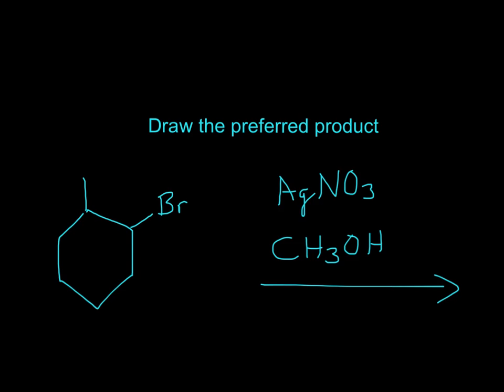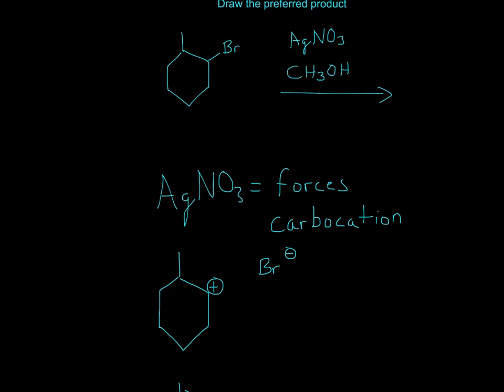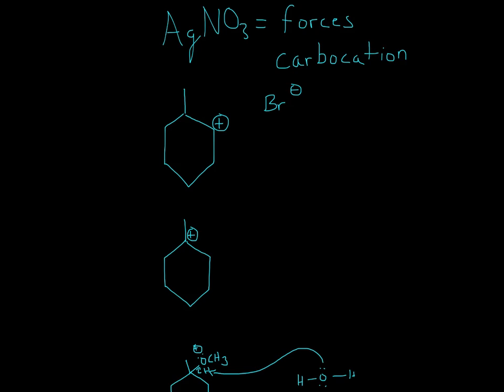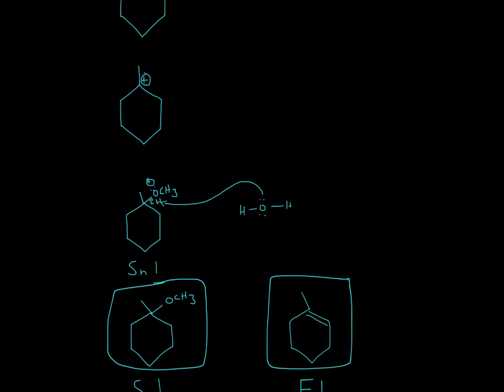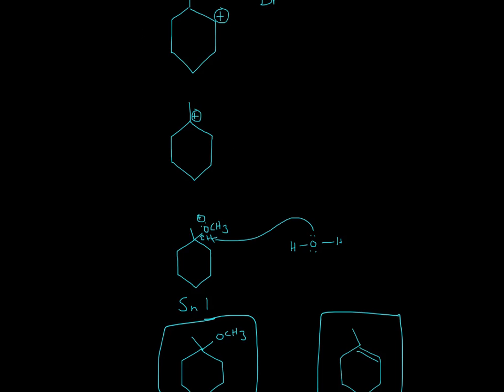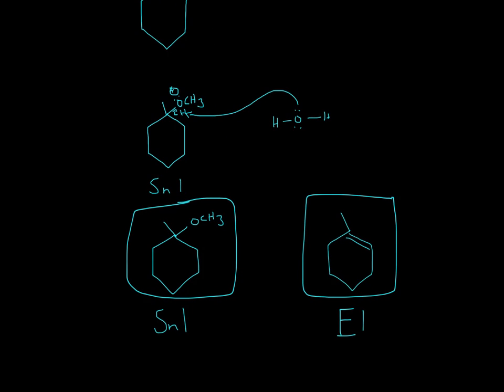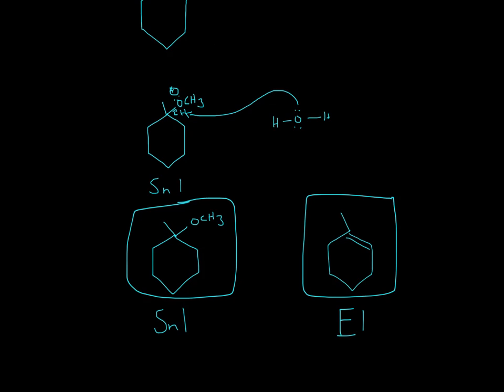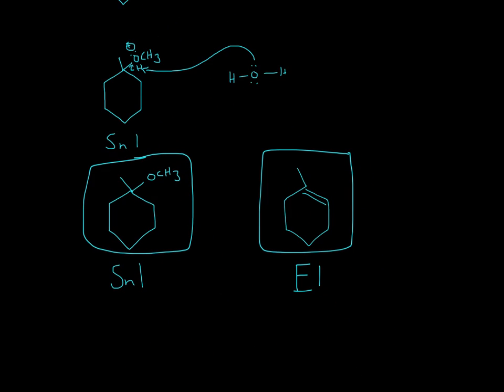AgNO3, CH3OH Practice 42 (Organic Chemistry)